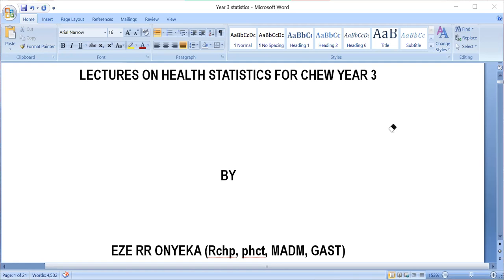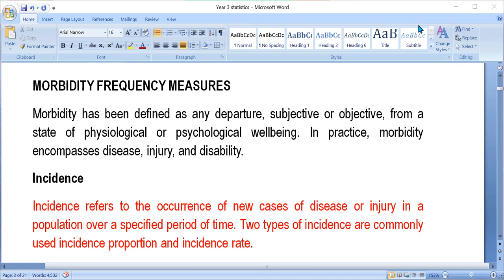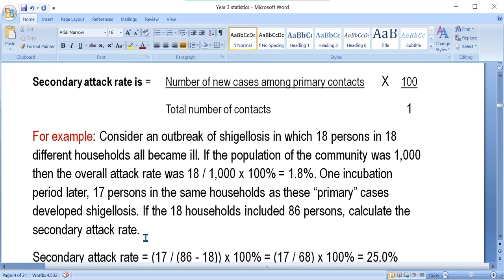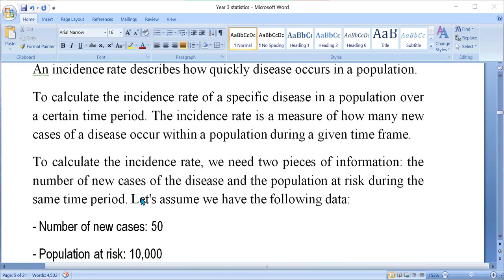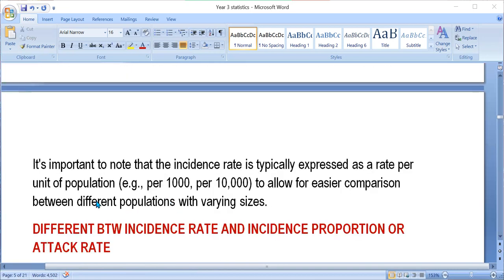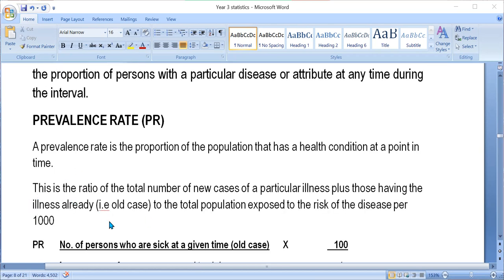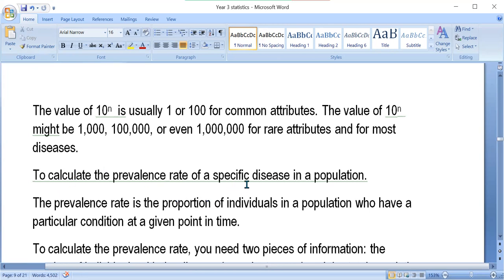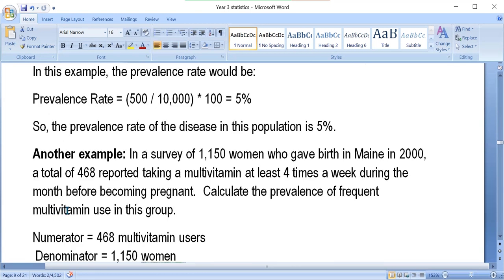(Incidence proportion, incidence rate and prevalence rate)